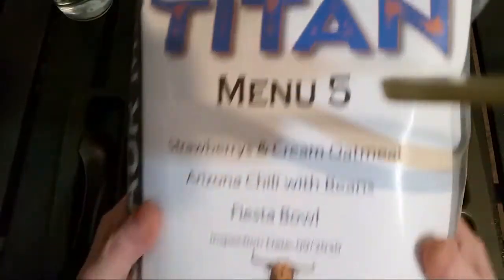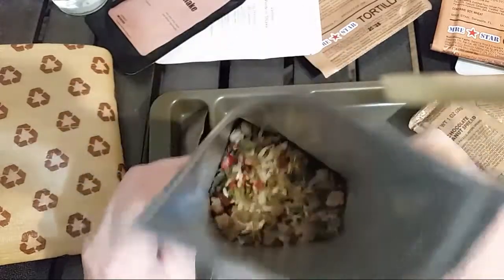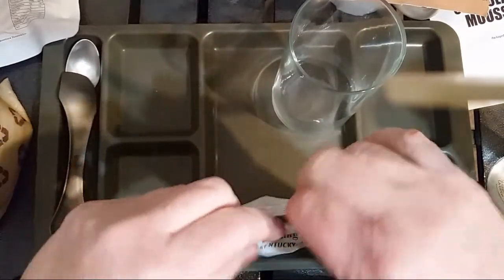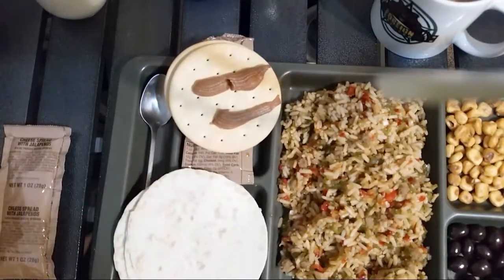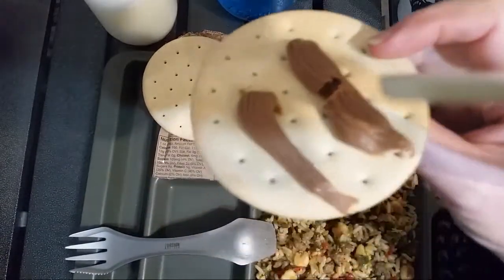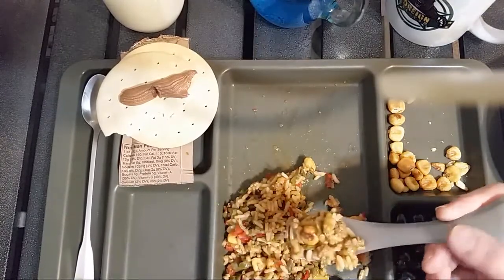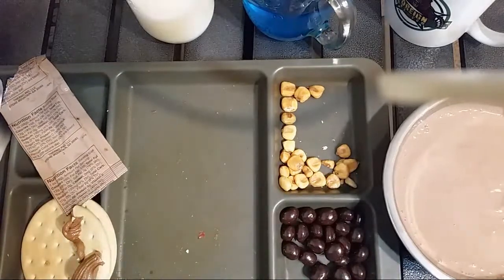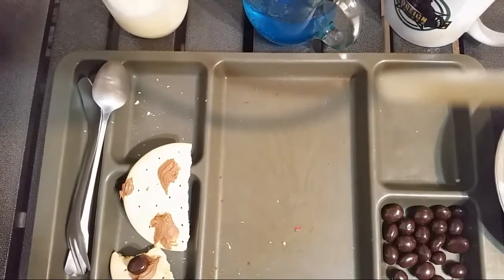Live Ration Review -- Minotaur Titan Menu 5 Meal 1